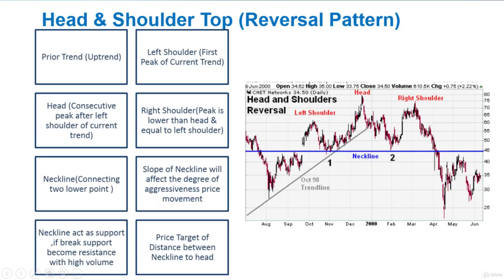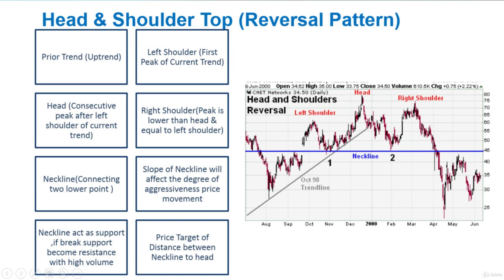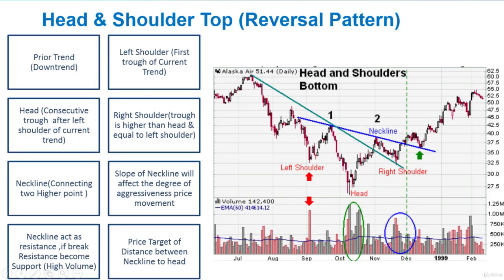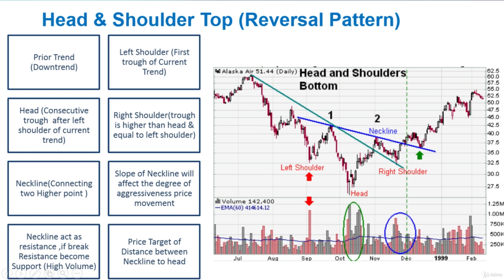28 Head & Shoulder Top & Bottom Reversal Pattern